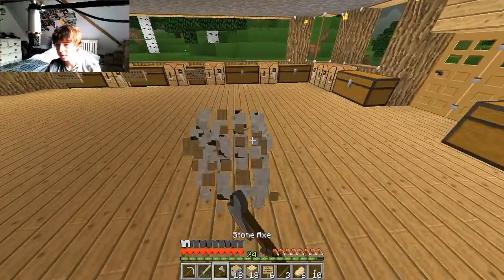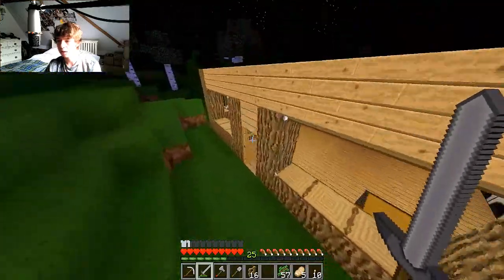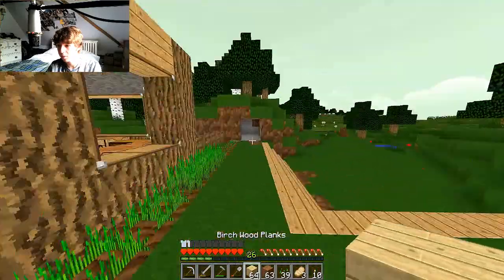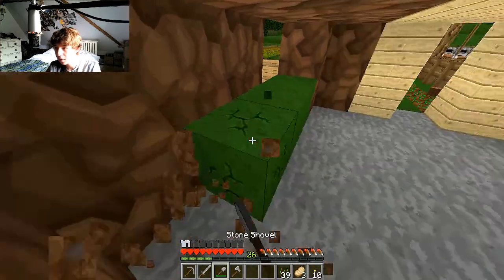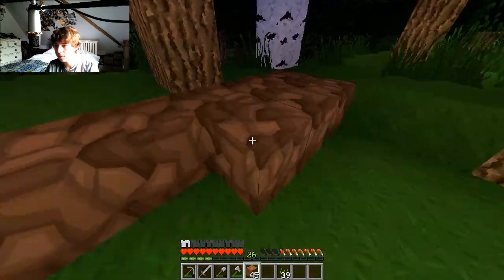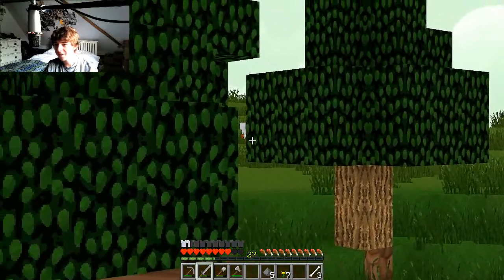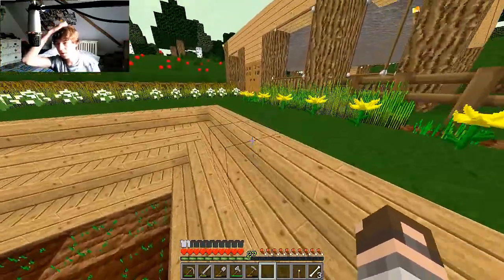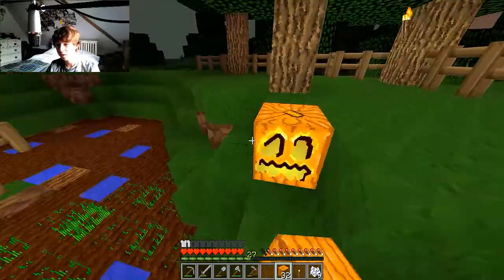Minecraft - Creating The Farm - #8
Hey guys Jamie here, if you enjoyed this video, then please leave a like and subscribe to my channel so that you can see the videos that I upload in the future, thanks for watching, bye
Im in the process of making a game

░░░░░░░░░░░░░& Share for More! ░░░░